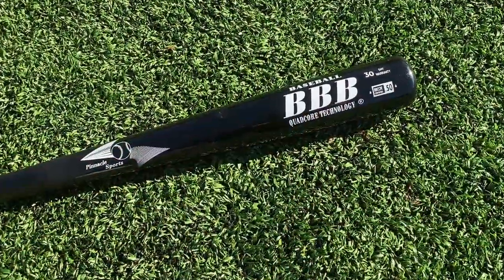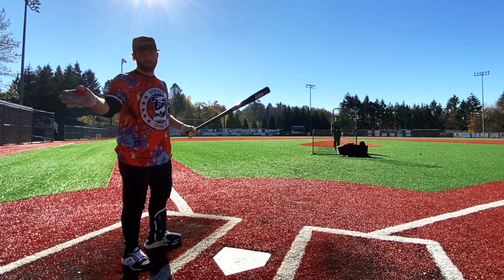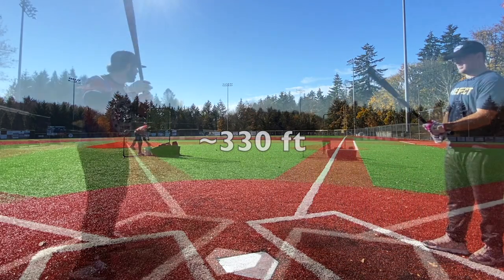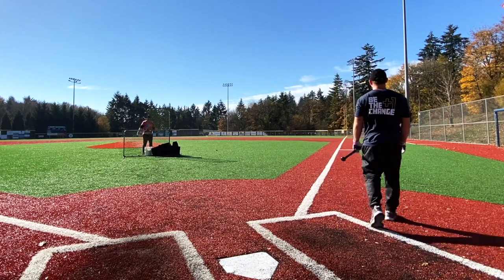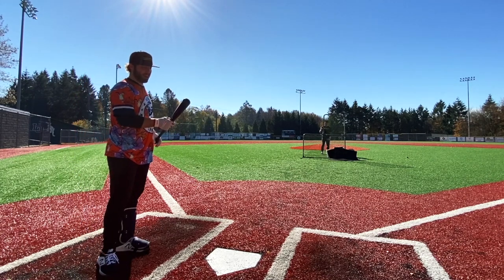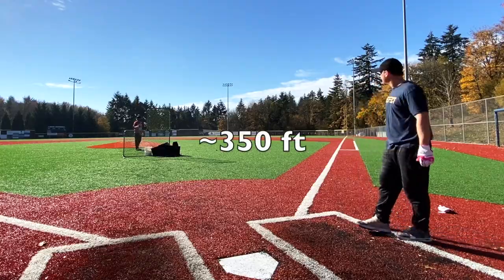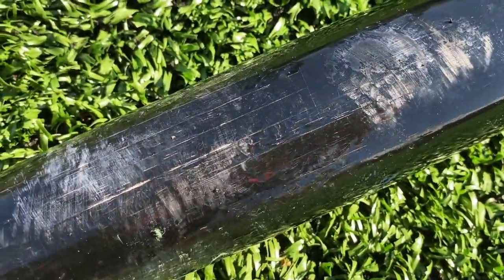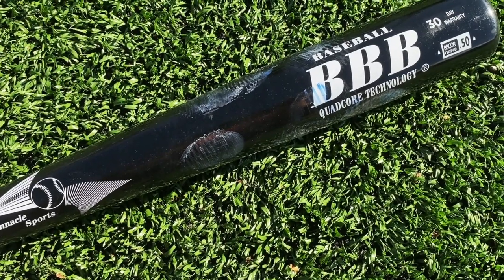Hitting with a BAMBOO Bat - Wood Baseball Bat Reviews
The Bat Bros try out one of the most "out there" and untrusted wood bat materials: BAMBOO.
At a price point of only $60 - let's see if this bat can get the job done.